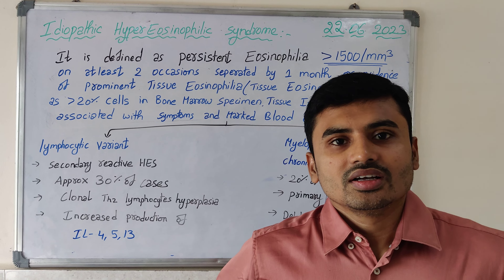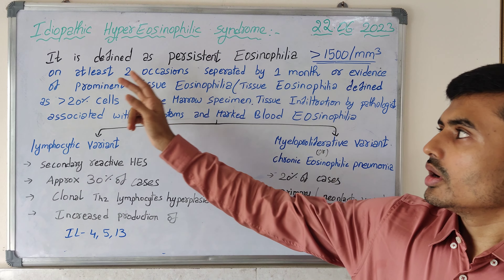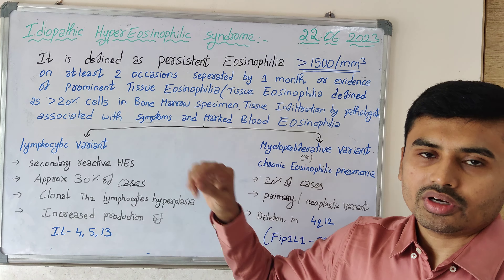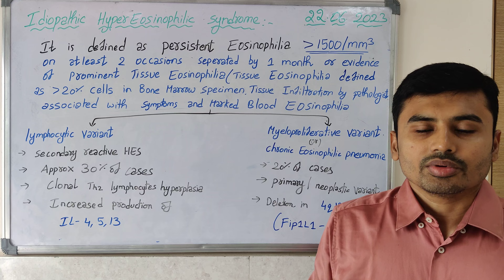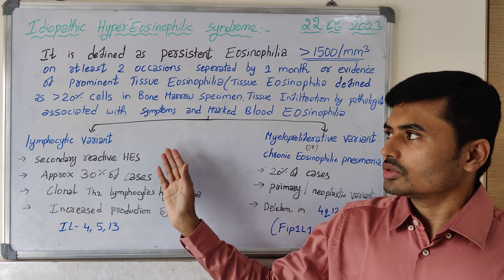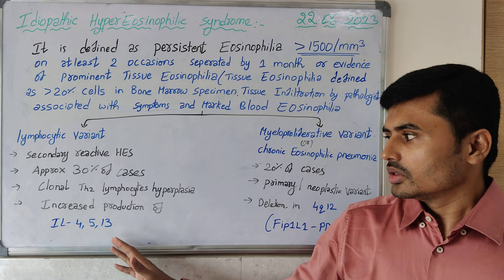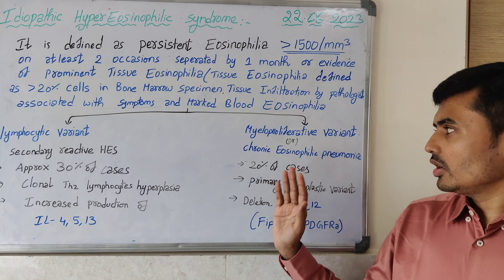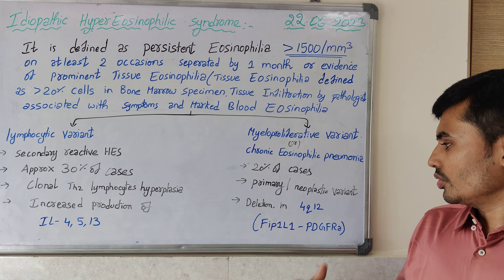Idiopathic Hypereosinophilic Syndrome 1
Pulmonology
Respiratory Medicine topics